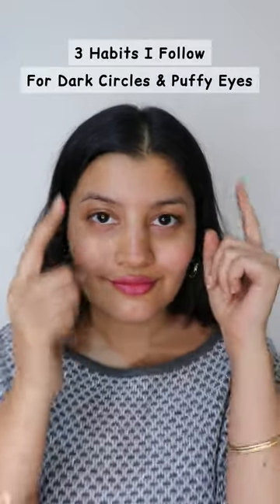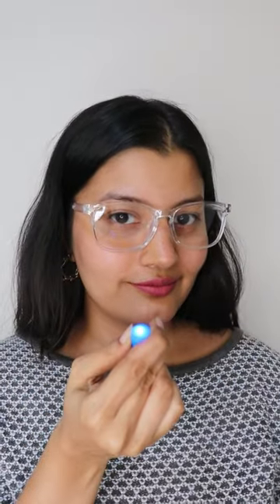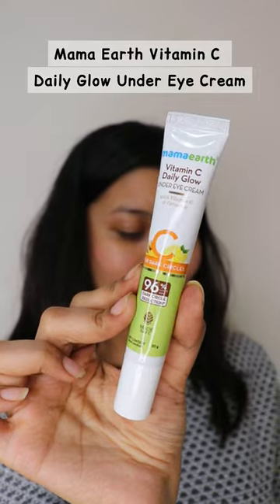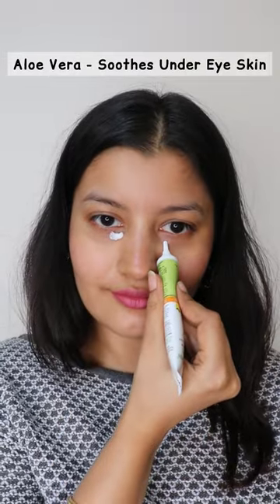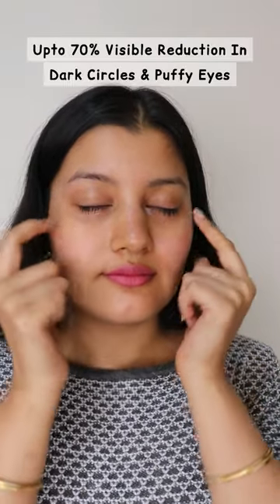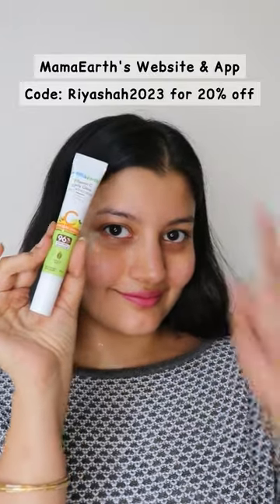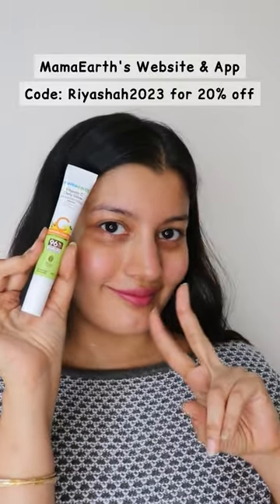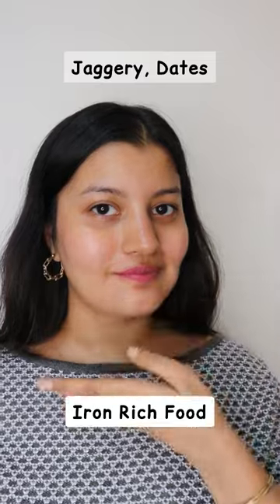3 Habits I Follow To Reduce DARK CIRCLES & Puffy Eyes